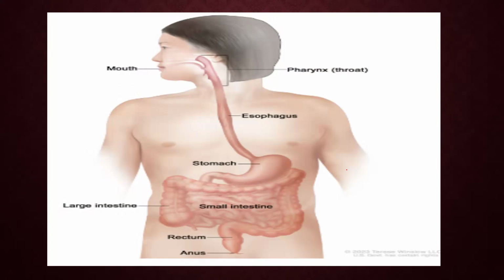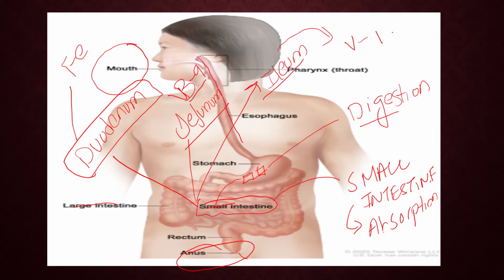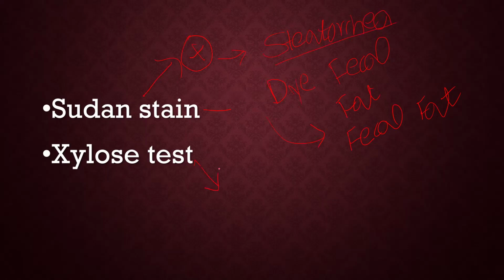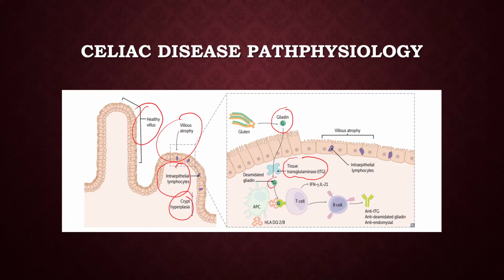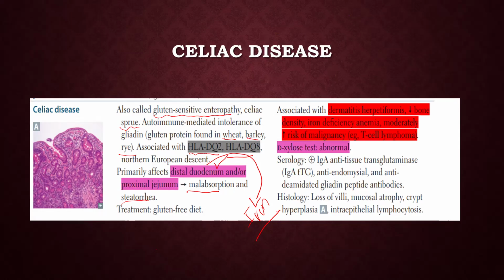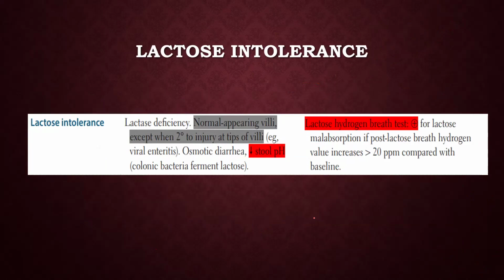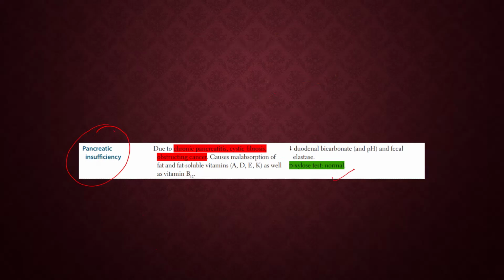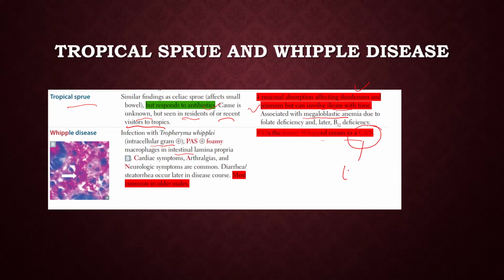Malabsorption | Celiac Disease, Pancreatic Insufficiency, Lactose intolerance Whipple disease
🔬 Malabsorption Syndromes are a key high-yield topic for USMLE Step 1, Step 2 CK, MBBS, MRCP, and AMC exams. In this video, we cover causes, symptoms, diagnostic tests (Sudan stain, D-xylose test, fecal elastase), and mnemonics to help you master this topic!

📌 Topics Covered:
✔️ What is Malabsorption?
✔️ Causes: Celiac Disease, Lactose Intolerance, Pancreatic Insufficiency, SIBO, Whipple Disease
✔️ High-Yield Diagnostic Tests (Sudan Stain, D-Xylose Test, Fecal Elastase)
✔️ Clinical Cases & Mnemonics for Quick Recall
✔️ Best Study Strategies for USMLE, MBBS, and Medical Exams

📩 Follow for more medical updates & study tips!

00:00 – Introduction to Malabsorption
05:00 – Celiac Disease
09:20 – Lactose Intolerance
10:45 – Pancreatic Insufficiency
11:39 – Tropical Sprue & Whipple Disease